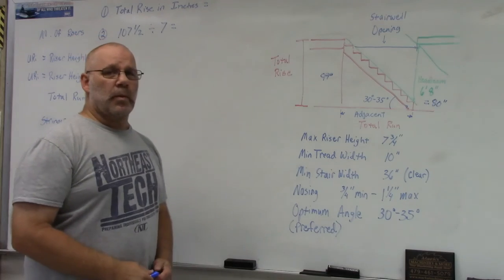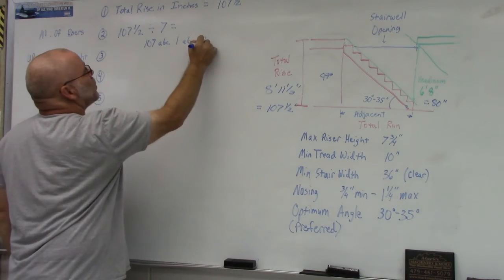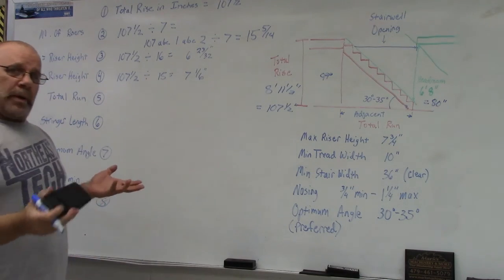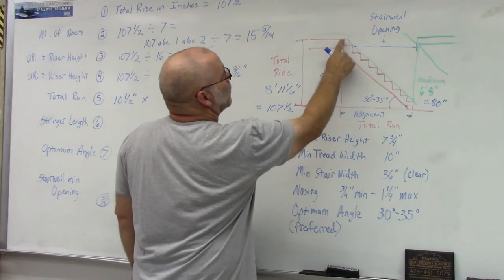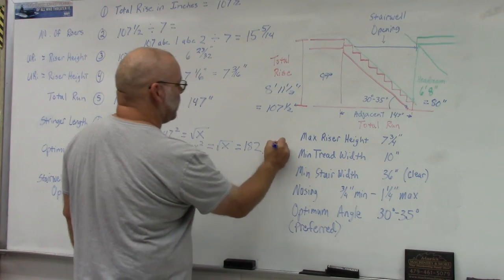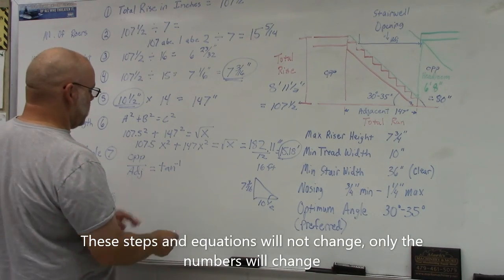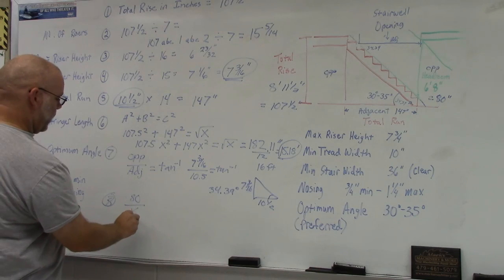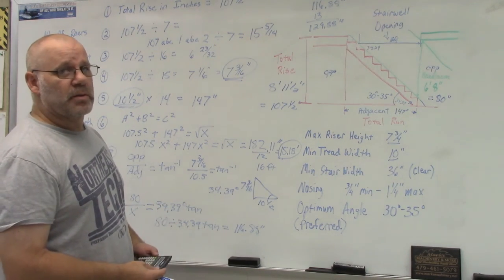How to figure treads, risers, stringers, and stairwell opening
In this video i will explain how to figure riser height, tread width, stringer length, and minimum stairwell opening size.